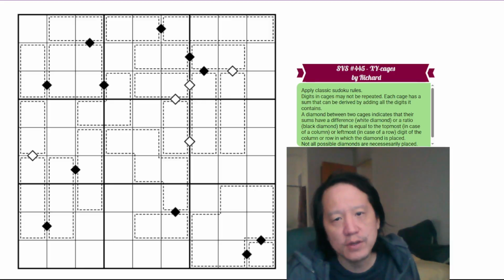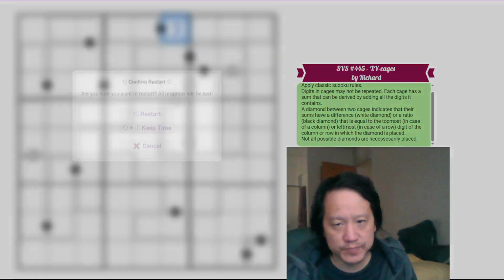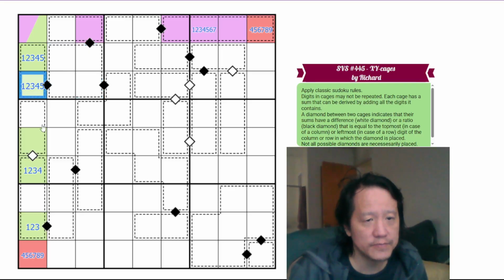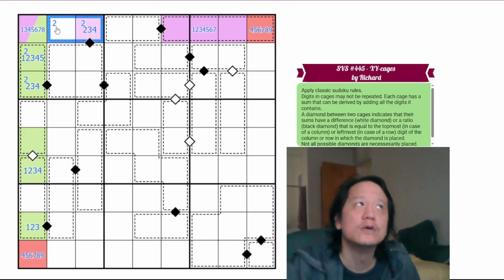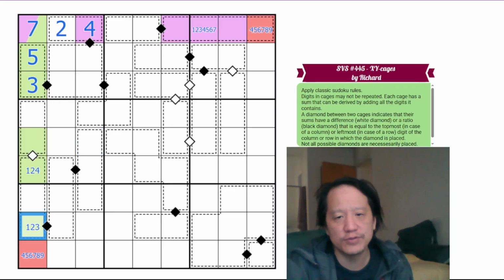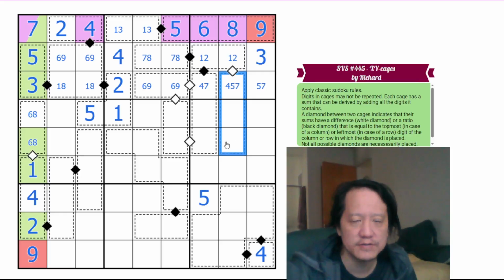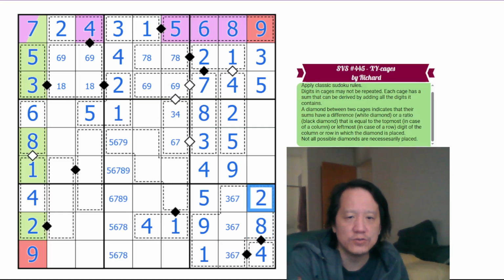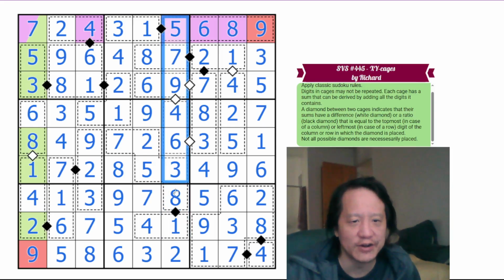Frank Puzzles About XY-cages | Challenging Variant Sudoku